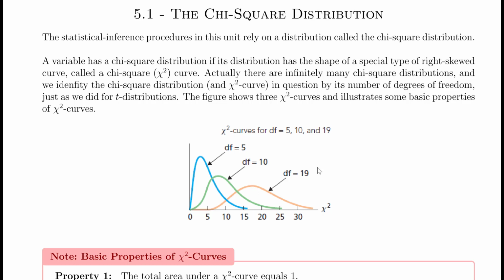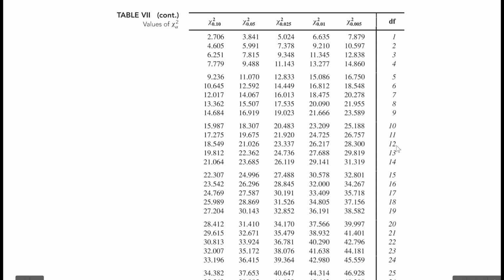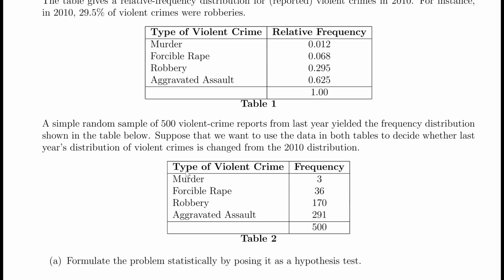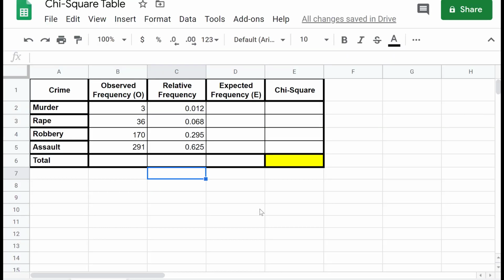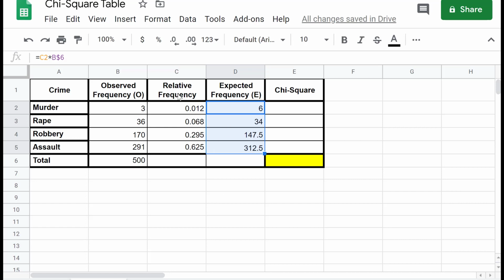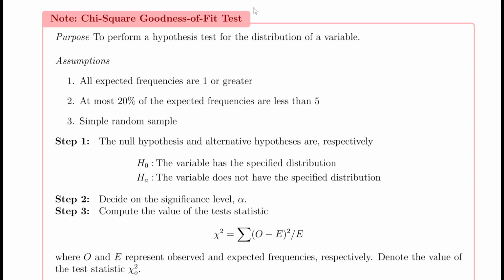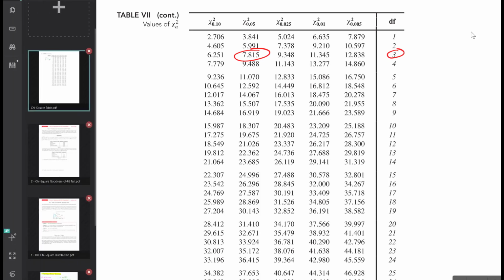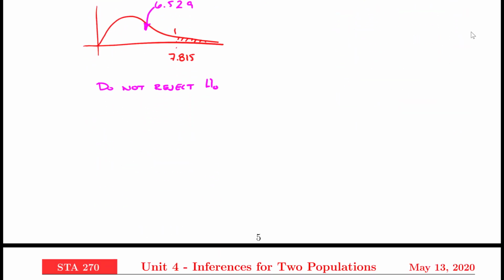STA 270 - Chi-Square Test